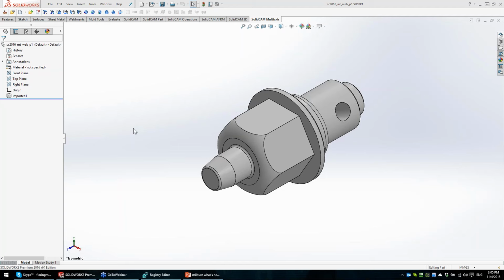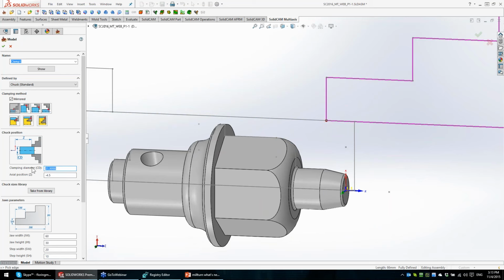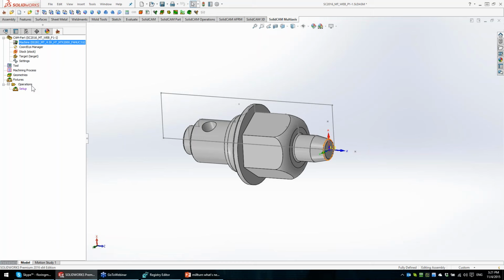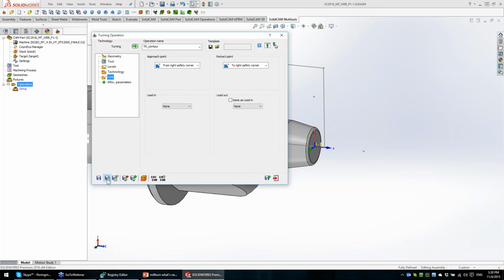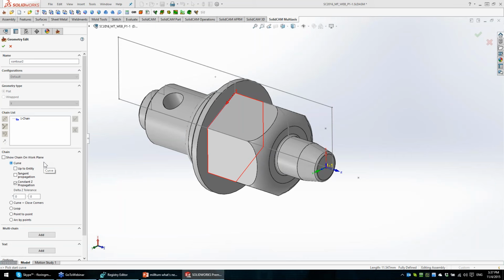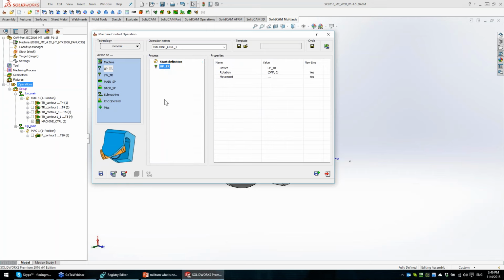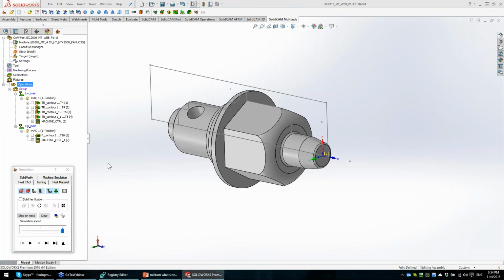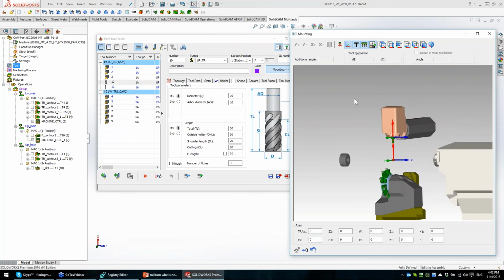SolidCAM University - The Power of Mill Turn in SolidCAM 2016 part 1